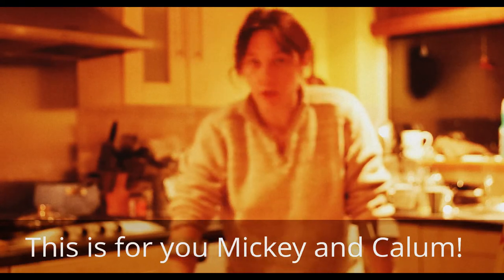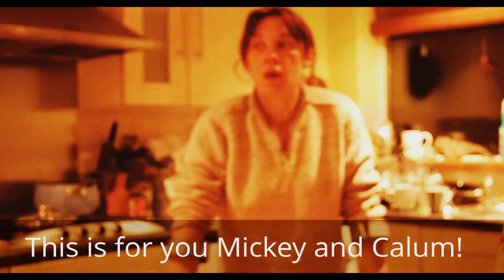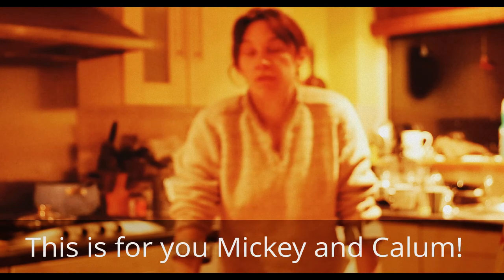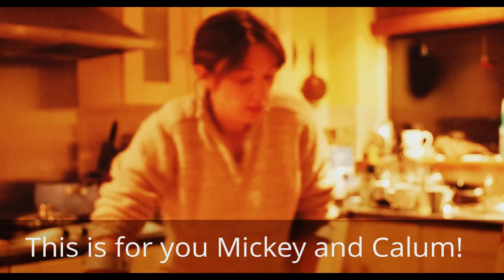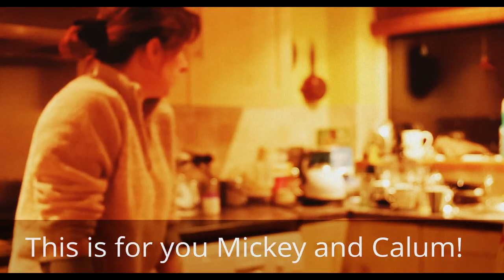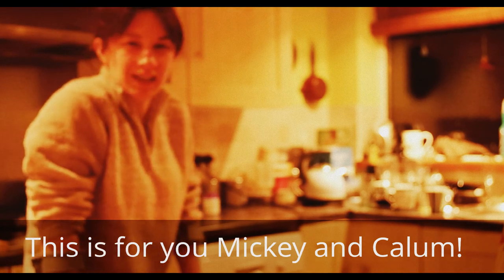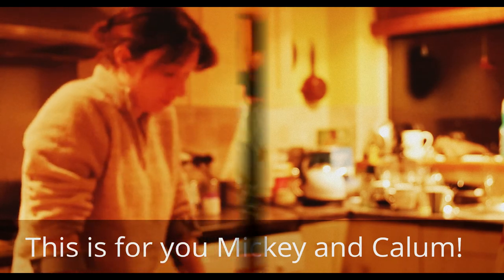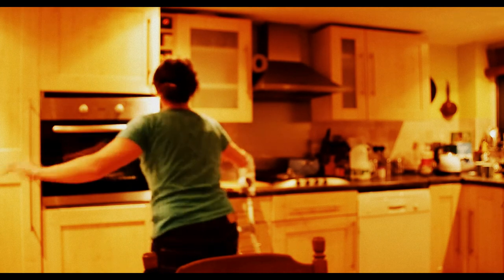The Crutch challenge part 1 - Making tea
Bored bored bored!